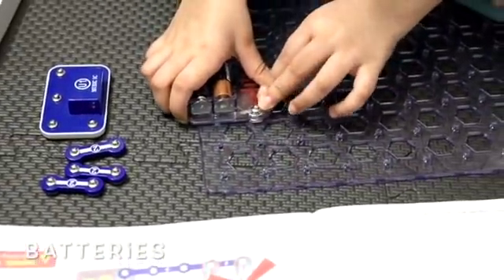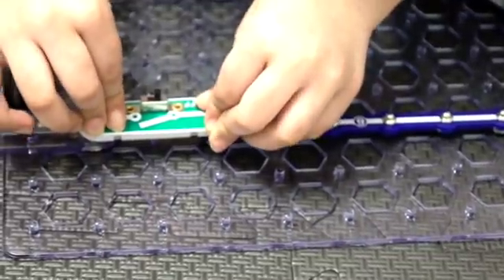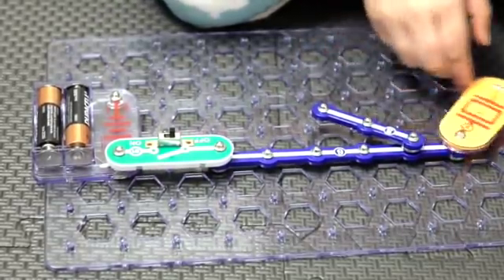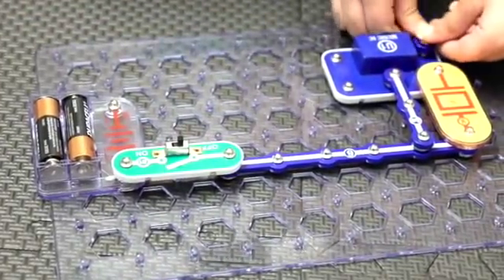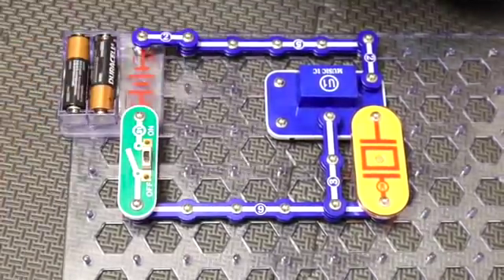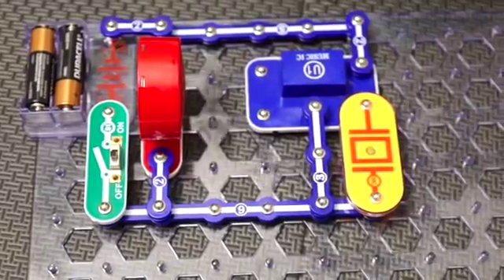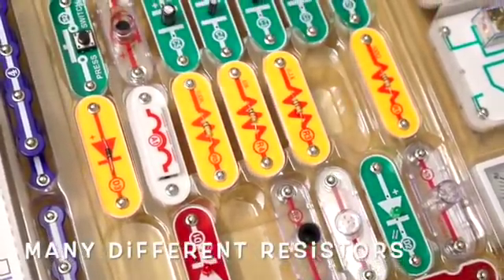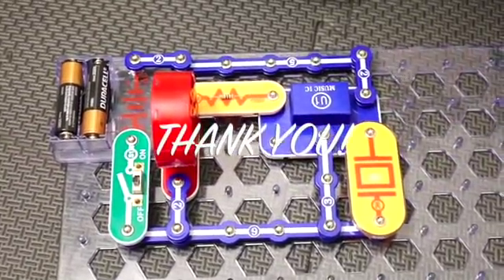Snap Circuits Project 4 - Adjusting Light & Sound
This project will teach you to adjust light and sound. Firstly the battery is put and then the switch is connected at the top of the battery. Place the 6th connector under the switch and WC. Put a connector next to WC. Connect music with the battery under the 3rd connector and WC. Next, attach a speaker to the circuit. You can increase or decrease the sound with the help of different resistors.

Snap Circuit Link on Amazon

Build working models of a photo sensor, a flashing light, and an adjustable-volume siren. More than 100 exciting projects in all with included 30+ snap together parts

Electrical components provide children ages 8+ with hands-on experience designing and building models of working electrical circuits

Clear and concise illustrated manual included and available online